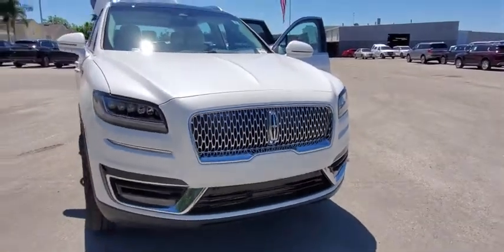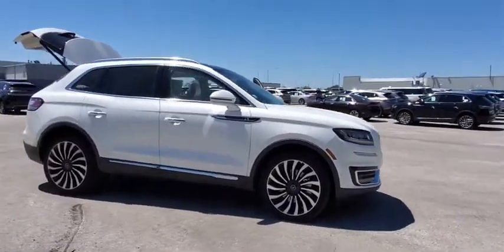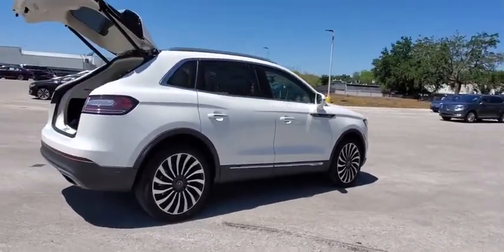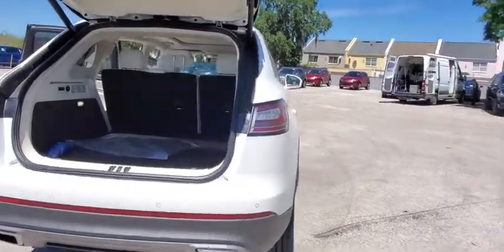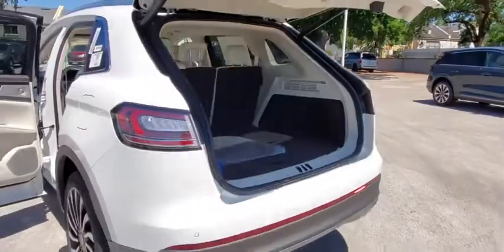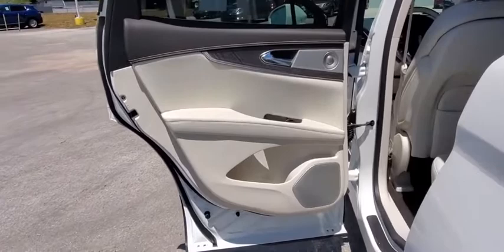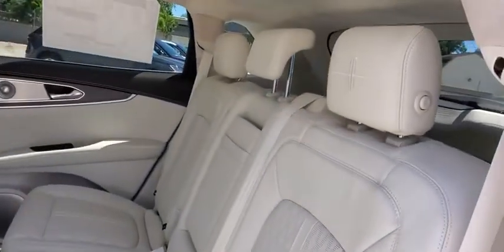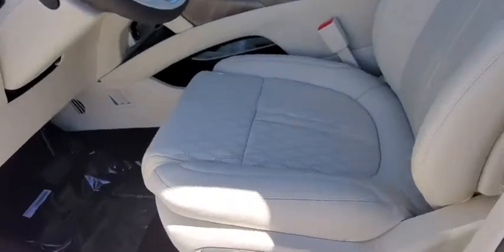2020 Lincoln Nautilus Winter Park, Longwood, Kissimmee, Windermere, Orlando, FL 200474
Pristine White New 2020 Lincoln Nautilus available in Orlando, Florida at Central Florida Lincoln. Servicing the Winter Park, Longwood, Kissimmee, Windermere, FL area.
2020 Lincoln Nautilus Black Label - Stock#: 200474 - VIN#: 2LMPJ9JP9LBL16219